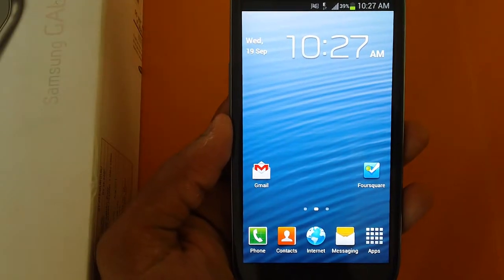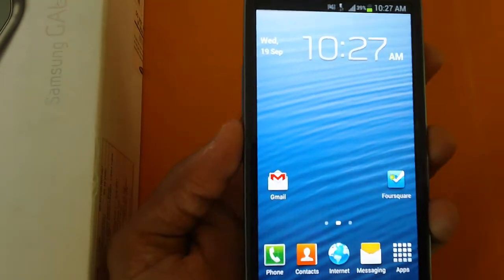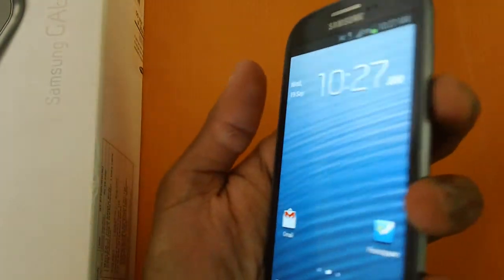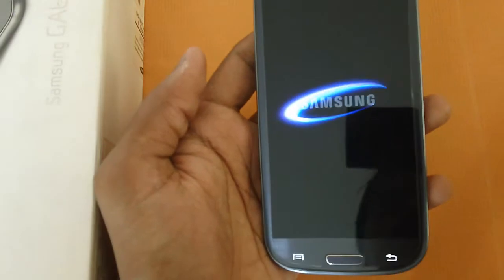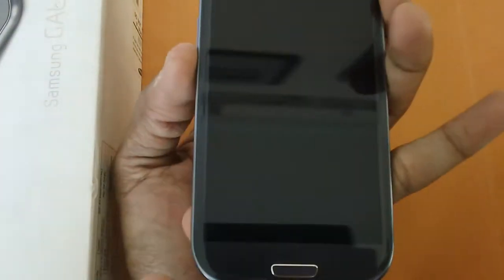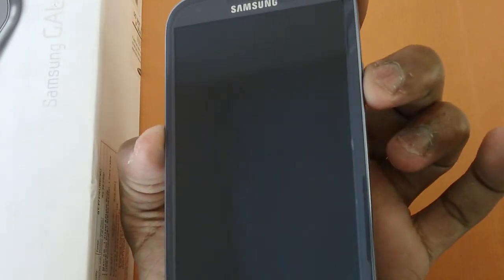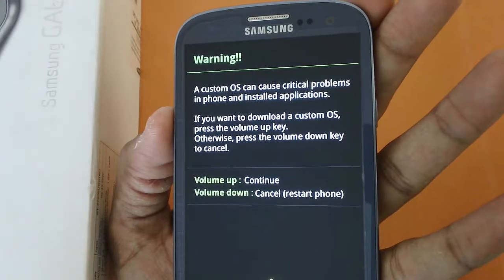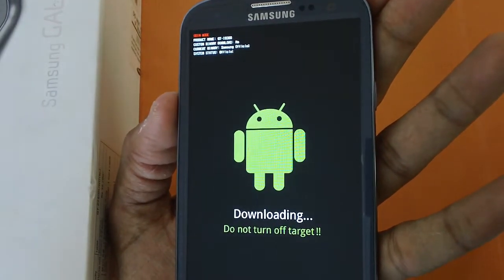Download Mode in Galaxy S3 - 90 Seconds Video Tutorial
Wanna Know on how to Enter your Galaxy S3 smartphone in Download Mode? Then this video will help you do the same.